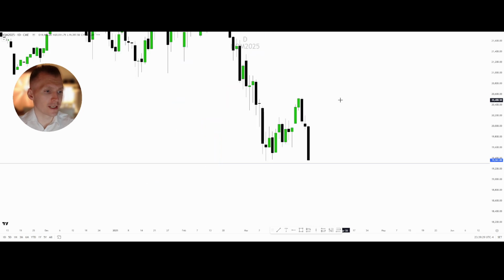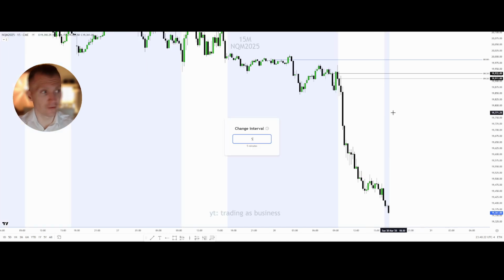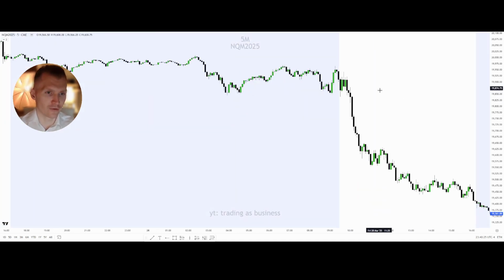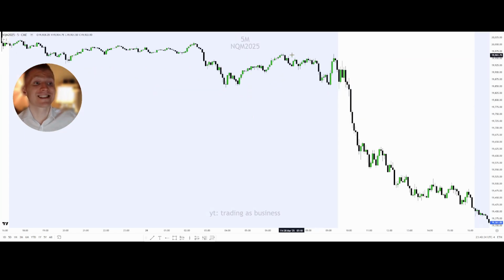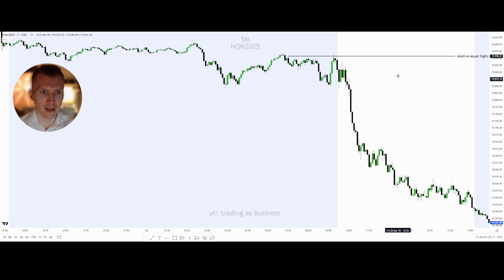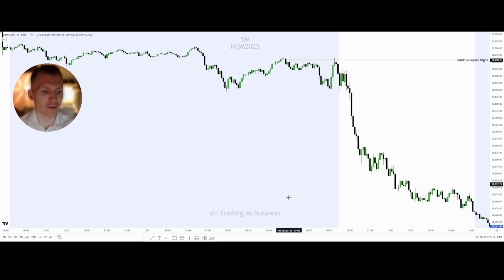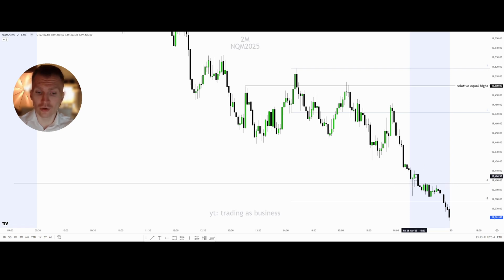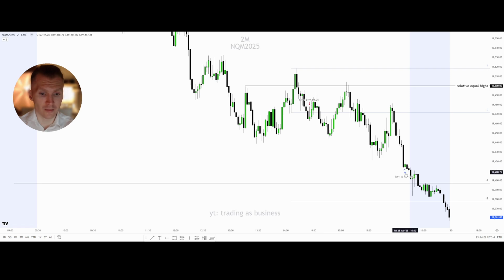order block trading model - market review \ march 28, 2025 #18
yura = yield. the market doesn’t give profits to those who chase - it yields to those who stay disciplined. when you commit to your strategy, when you execute with precision, when you master patience… the market yields in your favor. it’s not about winning one trade - it’s about yielding results over time, compounding success, and owning the game.

imagine a life where financial freedom isn’t just a dream, but your reality-where you call the shots, live on your terms, and build a future without limits. that’s what my 12 month one-on-one nasdaq futures mentorship is all about. reach out to me at , and let’s make it happen together. i’ll hand you a clear road map, powerful tools, and proven techniques-everything you need to succeed. but here’s the truth: your success depends on you and how you apply it. i’m so confident in this system that I believe you’ll pass your prop firm challenge with flying colors. and if you follow all the trading rules and still don’t make it, I’ve got your back with a money-back guarantee. this isn’t about quick fixes-it’s about empowering you to take control and shape the life you’ve always wanted. let’s talk.

youtube fam:

✅get funded with apex to help yourself!
code BUSINESS  will always give you the best deal available.
get up to 20 accounts
claim your discount now: use code BUSINESS

discounts for you:
tradingview plans:

remember: this is for education and fun. be careful with your investments. trading can be tough, and you might not get the same results as shown.

please remember that i'm not a financial advisor, so use caution when investing. day trading is difficult, and you should never invest more than you're willing to lose. the results shown on youtube may not be typical.
yura is a funded day trader with apex prop firm specializing in nasdaq futures day trading using ict concepts. prior to embarking on this endeavor, yura traded stocks on a daily timeframe starting in 2018. he studied from alexander gerchik in person,  at smb capital "the dna of successful trading" course, later  ict mentorship, which he now implements in his day trading strategy. yura regularly shares insights and trading tips through weekly videos focusing on trading nq futures.

credit:  @InnerCircleTrader

*this description may contain affiliate links, which means i may earn a minimal commission if you click through and use these links (at no additional cost to you), supporting the growth of the channel. thank you for your support! i only ever endorse
products that i have personally used and benefitted from personally.